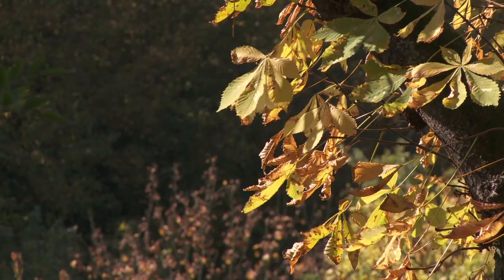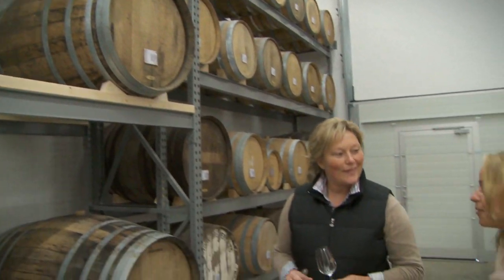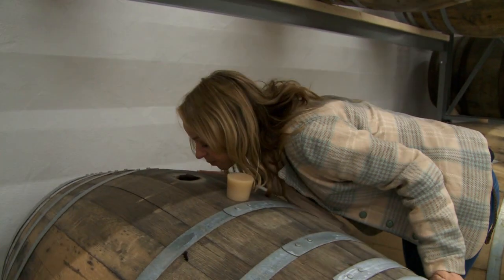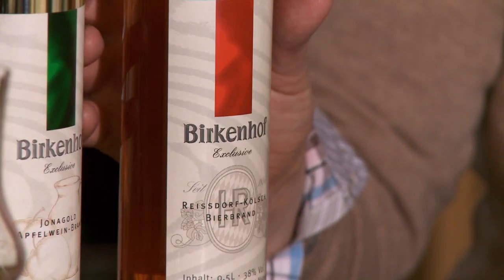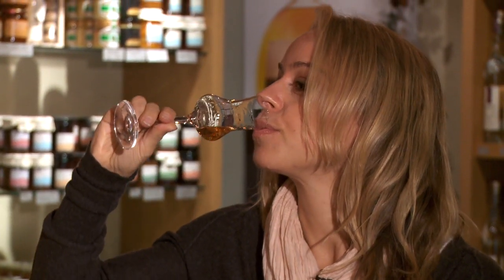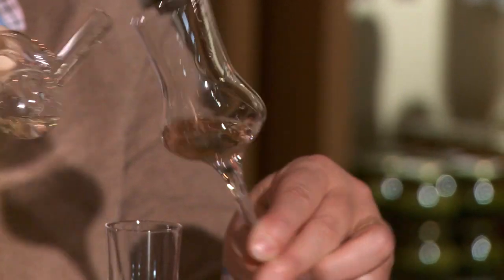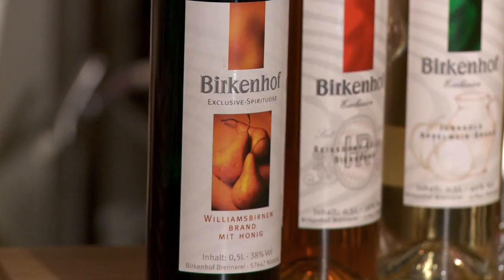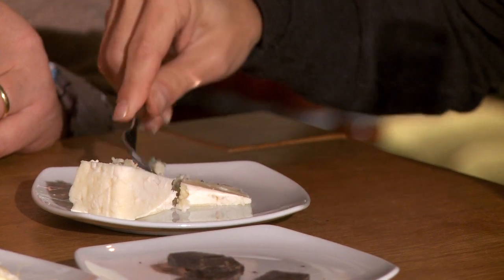The Birkenhof Distillery in Romantic Germany - The Rhineland-Palatinate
The Birkenhof Brennerei at Nistertal in the Westerwald region is a traditional grain distillery run by the same family since 1848. "New traditions in old barrels make for a smooth blend" is the motto of the award-winning distillery.
The classic schnapps varieties, pear, plum kirsch and apple, are also distilled on site, as are several whiskies. In 1999, the Birkenhof Brennerei was expanded to include a fruit still and now distils liqueurs from various German beers, herbs such as basil and sage, vegetables such as carrots and beetroot and even bread, as well as fruit.

In 2010, the distillery won three prestigious awards: the prize for best distillery from the Rhineland/Saarland distiller's association in Offenburg, a prize from the Chamber of Agriculture and a national award from the Federal Ministry for Agriculture.

The distillery offers a tour that gives visitors the chance to take a detailed look around the distillery, including a tour of the grain and fruit stills. On this tour, visitors learn the differences between the two types of still and get to see a variety of distilling equipment and techniques. They also have the opportunity to taste a range of liqueurs, fruit brandies and specialities from the Westerwald region.